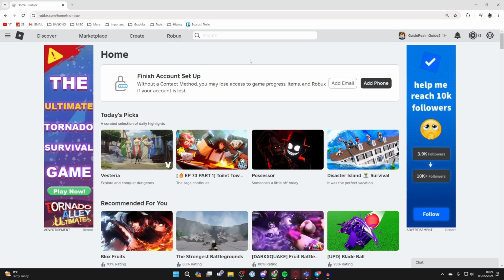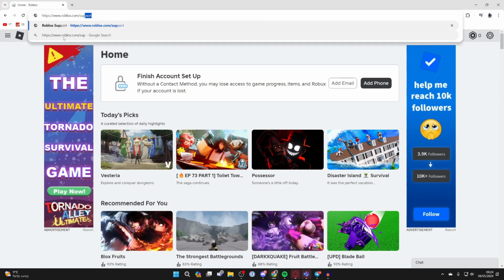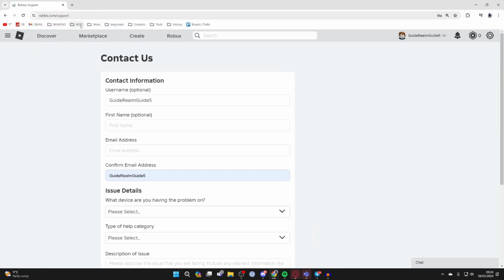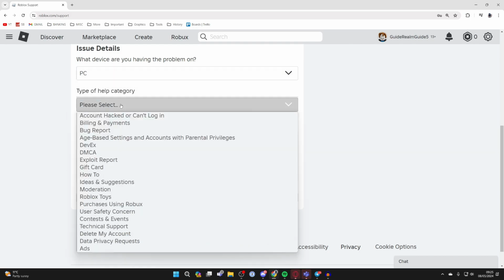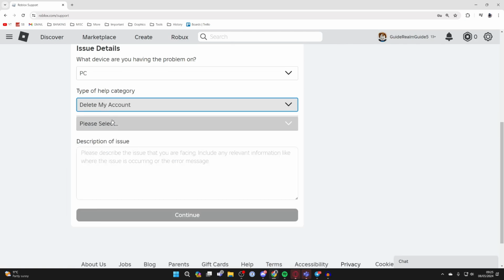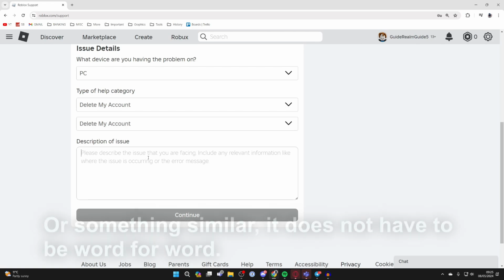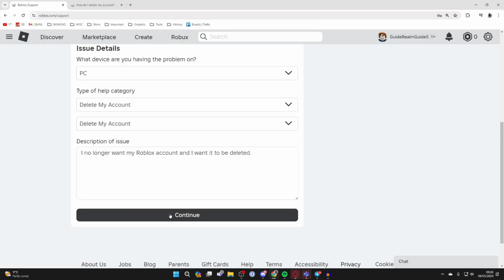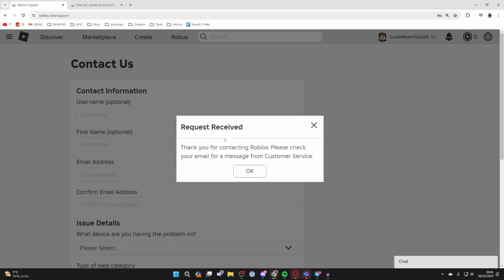How To Delete Roblox Account - Full Guide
Learn how to delete roblox account permanently in this video.

GuideRealm